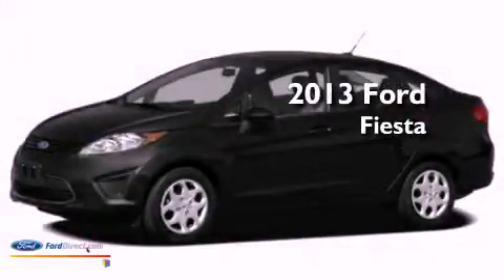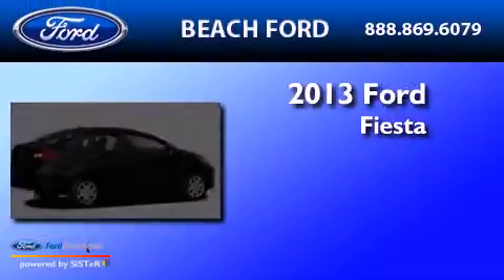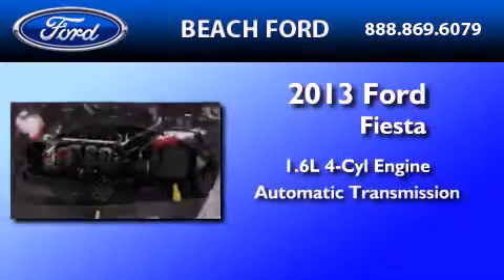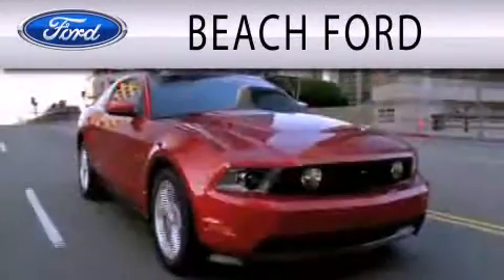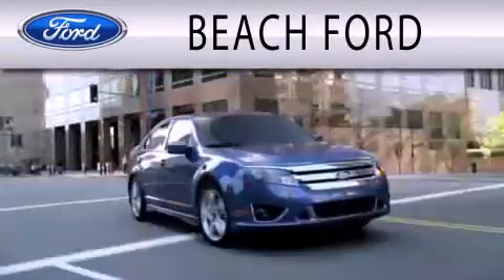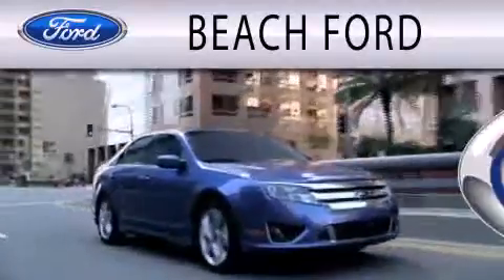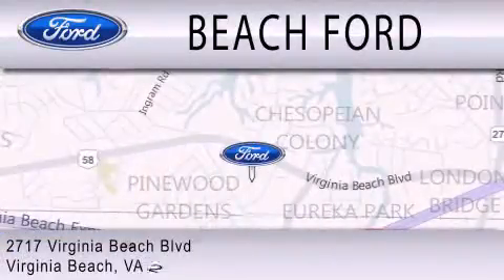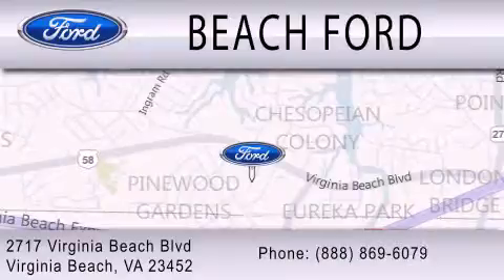2013 FORD FIESTA Virginia Beach VA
Year : 2013
 Make : FORD
 Model : FIESTA
 Engine : 1.6L I4 16V MPFI DOHC
 Trans . : AUTOMATIC
 Exterior : TUXEDO BLACK METALLIC
 Miles : 8

 Stock : 3C0076